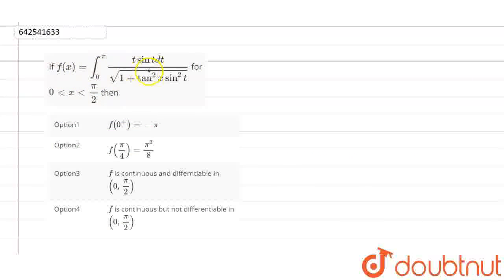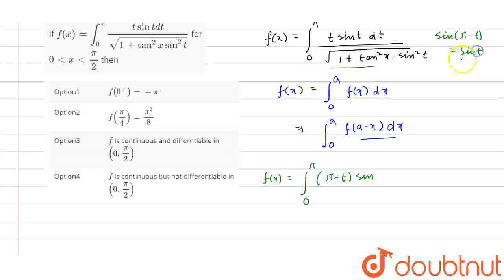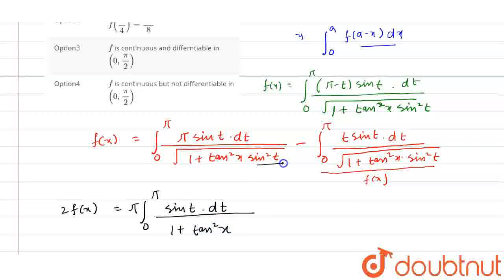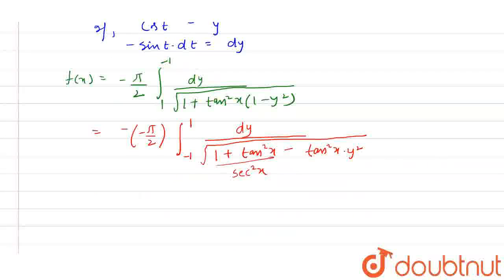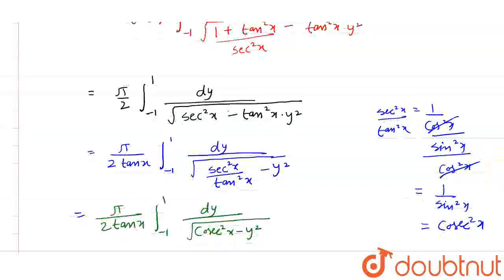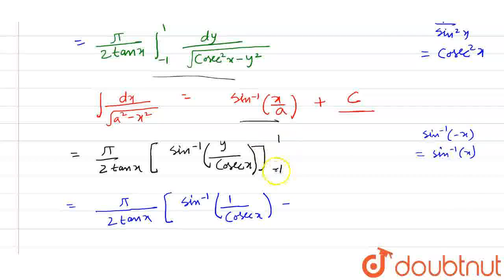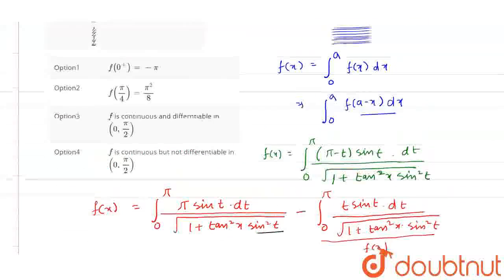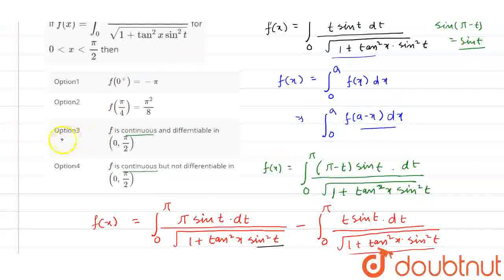If f(x)=int_(0)^(pi)(t sin t dt)/(sqrt(1+tan^(2)xsin^(2)t)) for 0lt xlt (pi)/2 then | CLASS 12 ...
If f(x)=int_(0)^(pi)(t sin t dt)/(sqrt(1+tan^(2)xsin^(2)t)) for 0lt xlt (pi)/2 then
Class: 12
Subject: MATHS
Chapter: DEFINITE INTEGRATION
Board:IIT JEE

👉 Have Any Query? Ask Us.